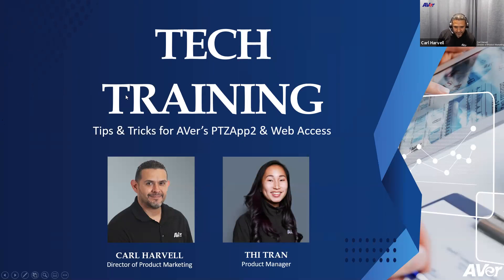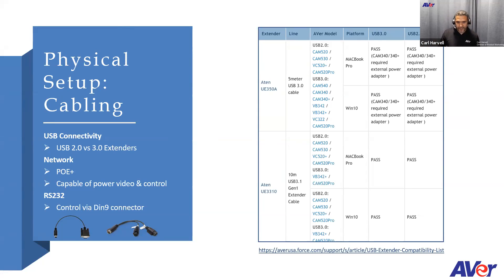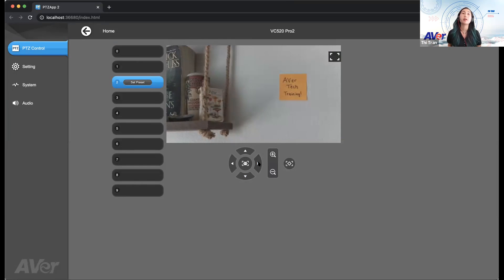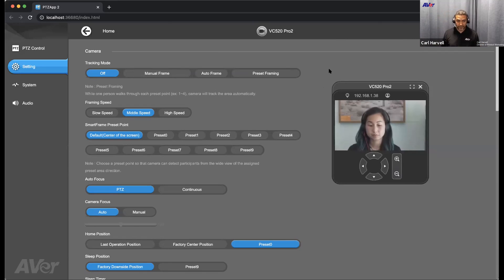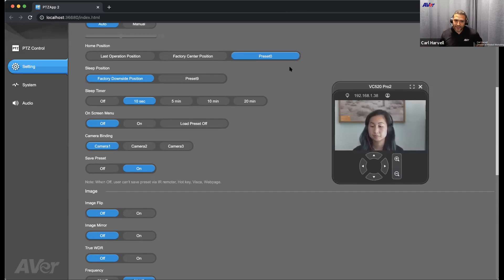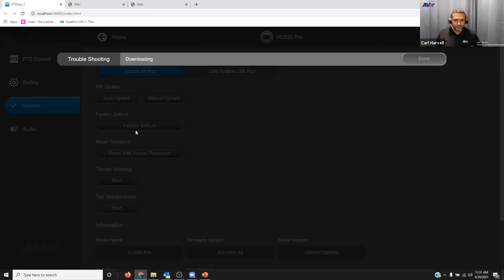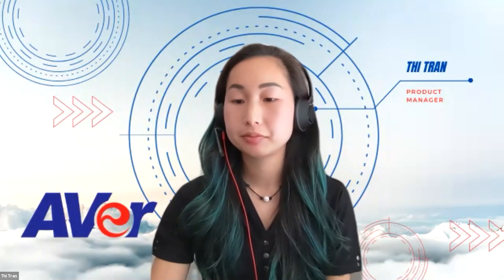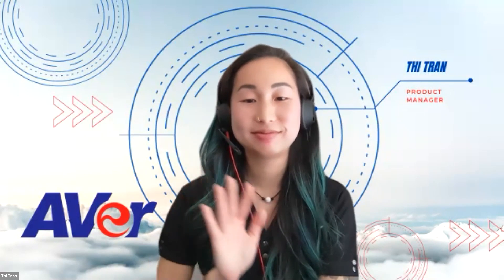AVer VC Tech Webinar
Our AVer experts, Carl Harvell & Thi Tran, will do a deep dive into AVer’s PTZApp 2 & Web Access. They will explain how-to’s & FAQs of setting presets, SmartFrame, saved positions, and web browser settings. Straightforward tips & tricks for AVer Cameras. Live Q&A to answer questions at the end.